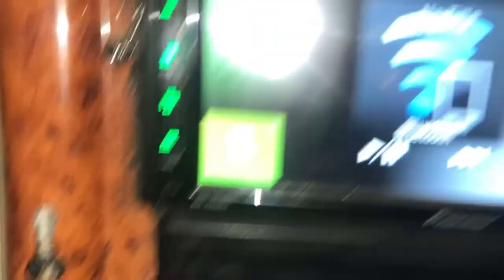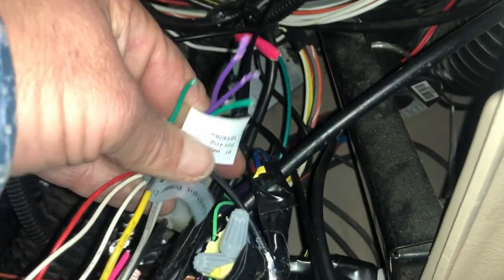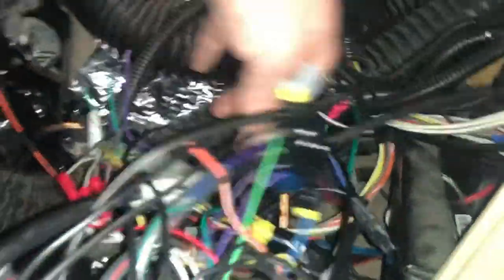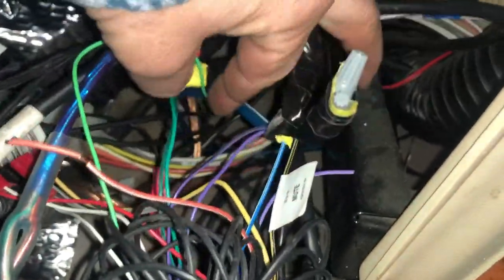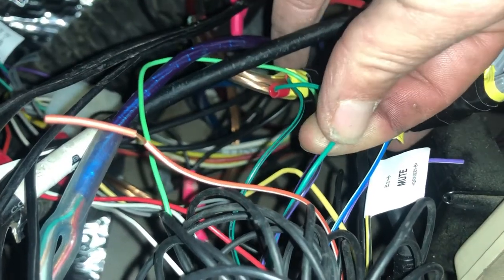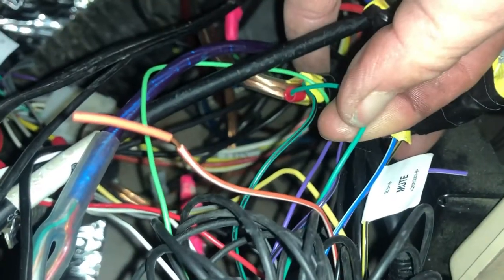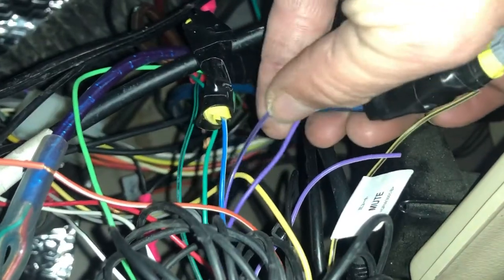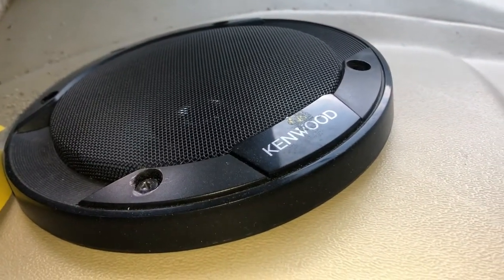how to put rear speakers in a motorhome without an amplifier.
Our Motorhome only came with two speakers, and they were lousy and I couldn’t hear anything. I wanted to put more speakers in, but there was no wiring. We have a coachmen pursuit 2017.  I emailed this guy named Tim Bus from coachmen to ask if there was wiring already laid down somewhere for more speakers. I’m only telling you this because it’s ironic that his last name is Bus. He said he couldn’t help me because of liability reasons. 🙄 So, I made this video to demonstrate how I put in two additional speakers without an amplifier.